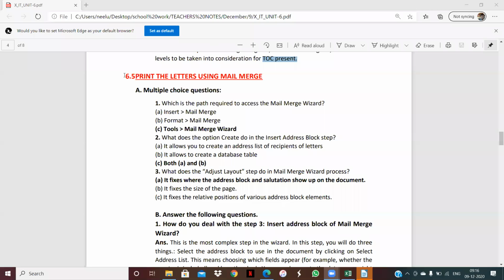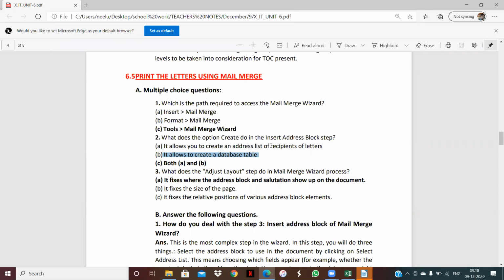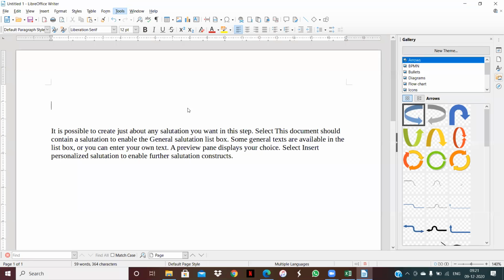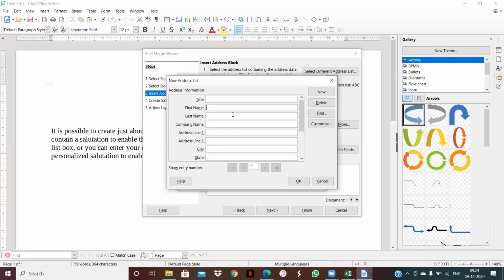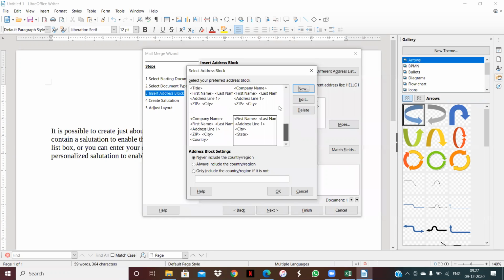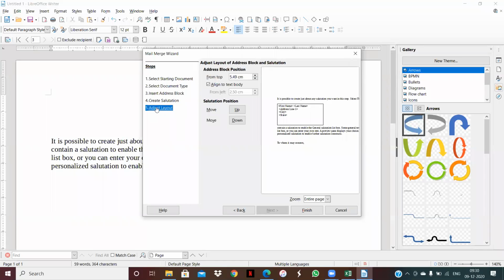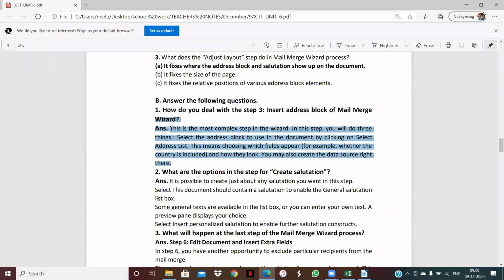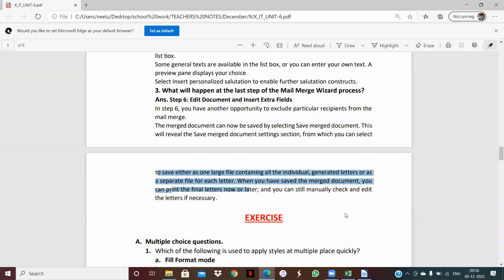REVISION UNIT 6 DIGITAL DOCUMENTATION SESSION 5